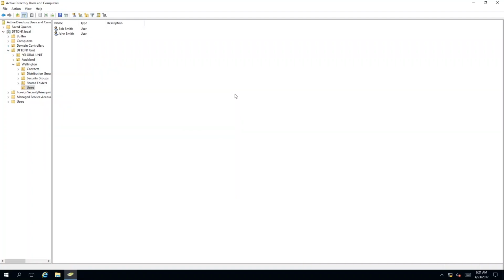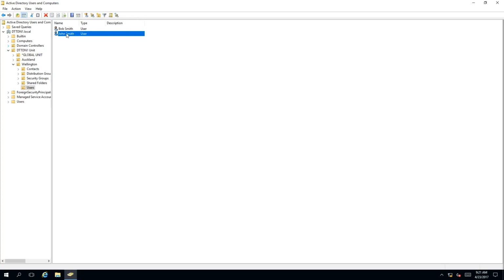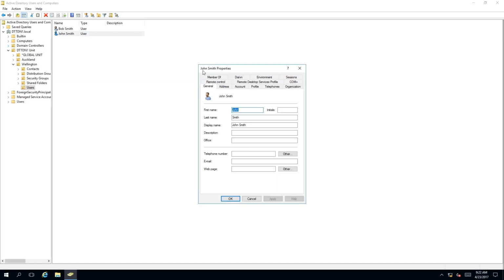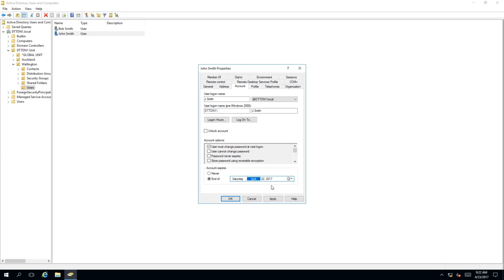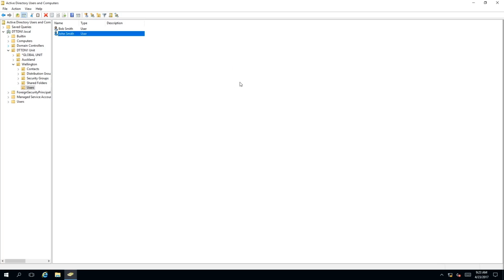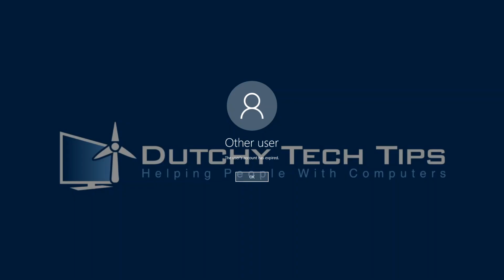How To Set An Account Expiry Date In Active Directory 2016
In this video we will answer: How To Set An Account Expiry Date In Active Directory 2016. If you want an user account in Active Directory 2016 to be open for a certain time, this is one way going about it. We will take you through process step by step on how to set an expiry date for your Active Directory User Accounts.